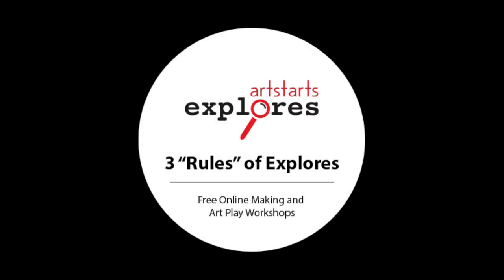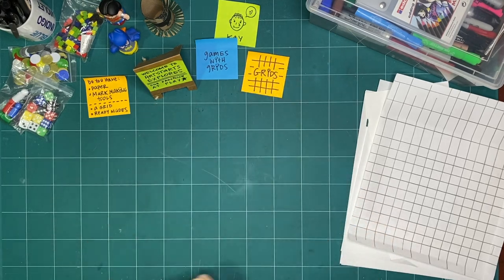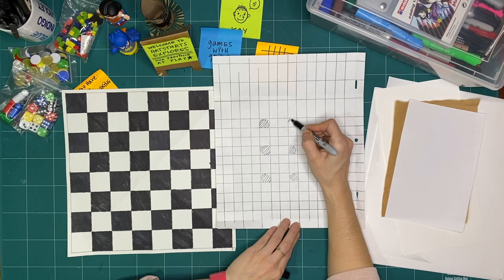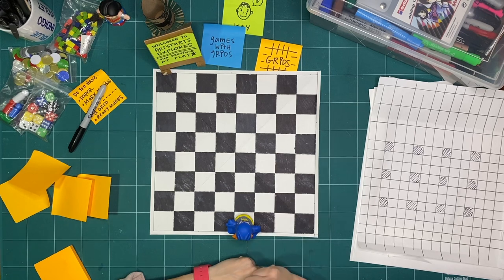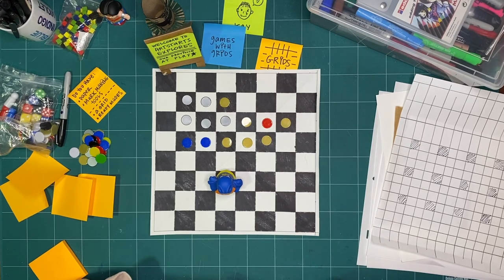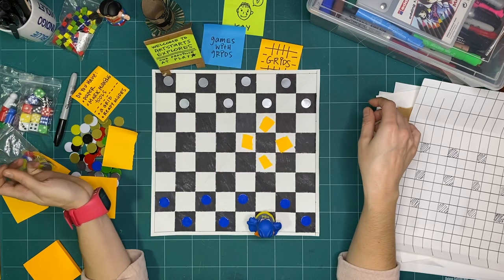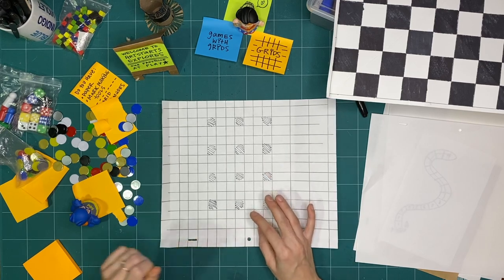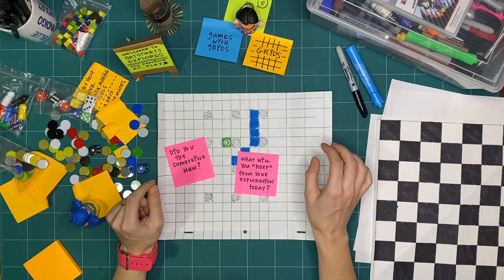GRIDS Workshop 3 - Exploring Making Games with Grids (S04 E25 WS03)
This ArtStarts Explores: GRID workshop is part 3 of 3 from January 2022.

Make a making date with your family, friends, and classmates, as a new episode goes live, and be encouraged to try new things, embrace experimentation and build critical thinking skills through discovery together!

We post a new episode on Saturday on the ArtStarts YouTube and Facebook page. There’s always something fun to do and make around a unique theme with ArtStarts in Schools online!